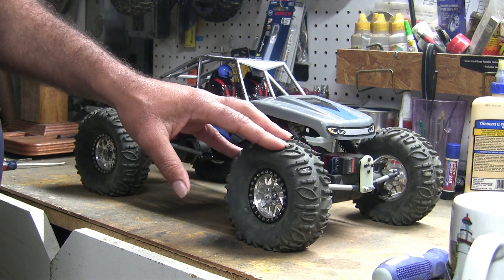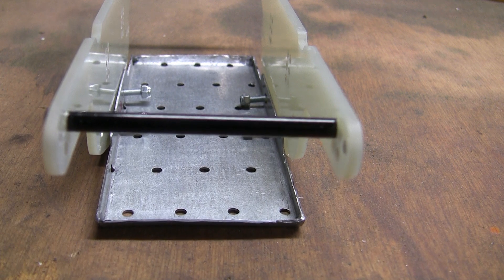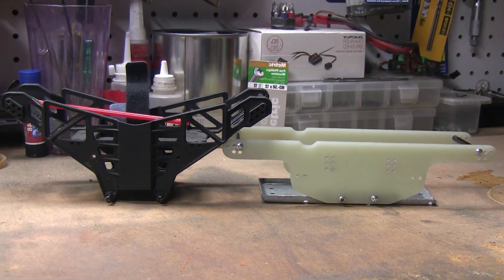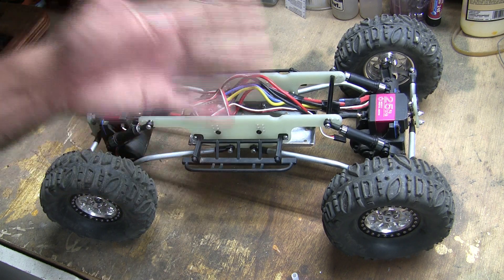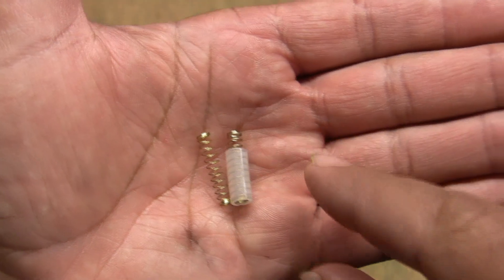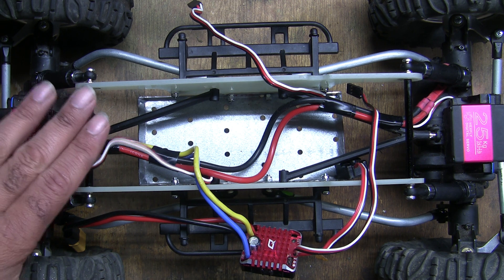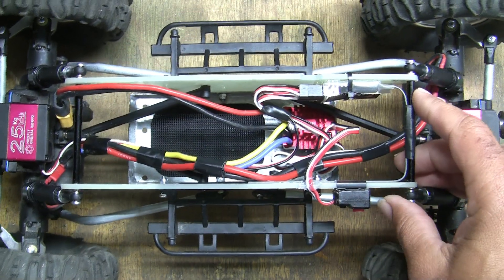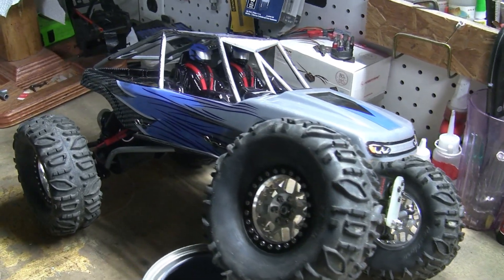OMG! LCG chassis Red Cat Danchee Ridgerock / FTX Ravine R/C crawler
Diy LCG chassis to my Redcat Danchee Ridgerock r/c crawler make it crawl better.